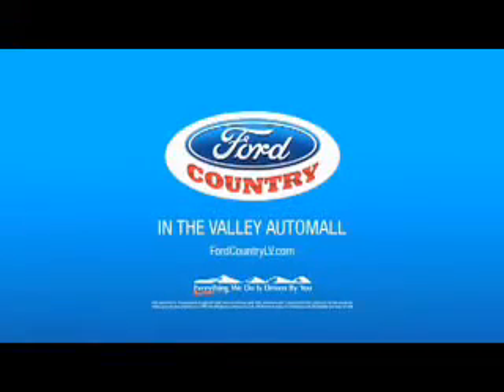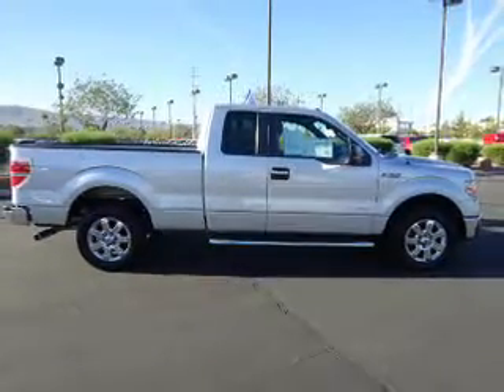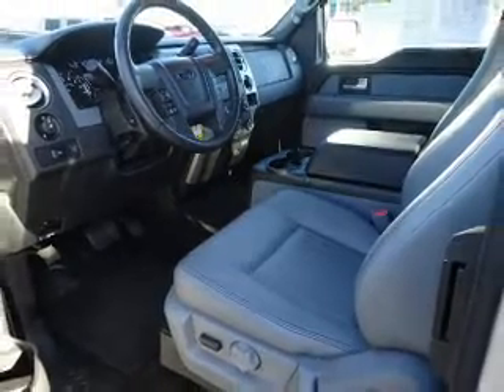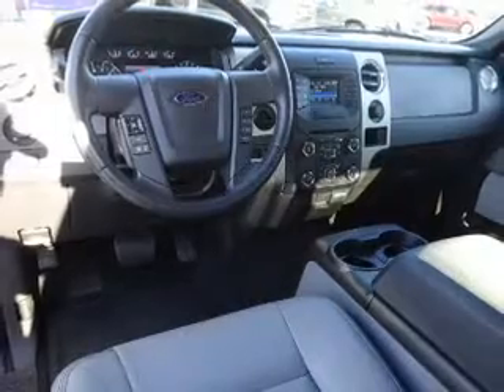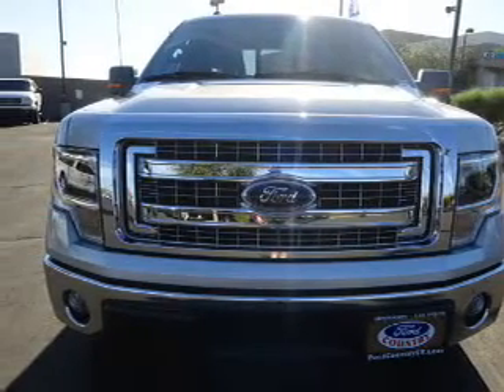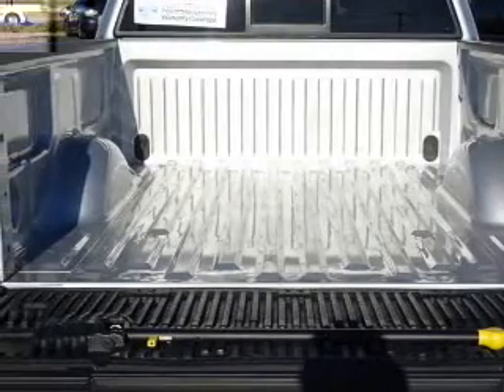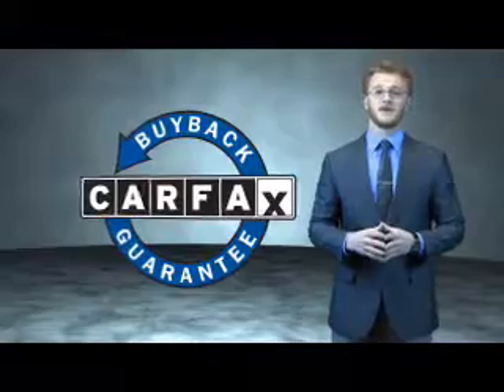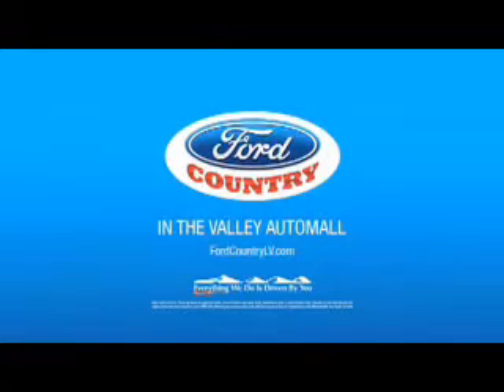2014 Ford F-150 51707A - Henderson NV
Year: 2014
Make: Ford
Model: F-150
Trim: XLT
Engine: 3.5 liter 6 Cylinder EcoBoostcylinder 2WD
Transmission: 6-Speed Automatic
Color:
Mileage: 40718
Address:
VIN:1FTFX1CT5EKD11243